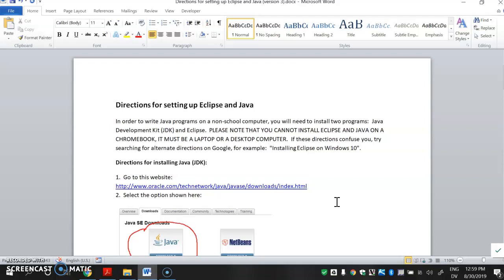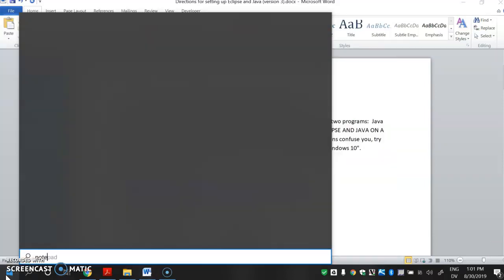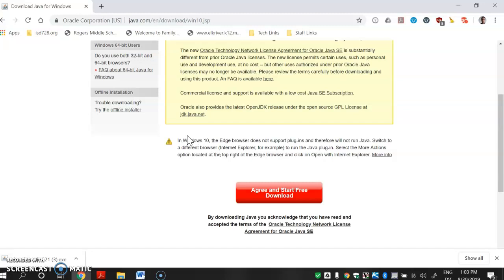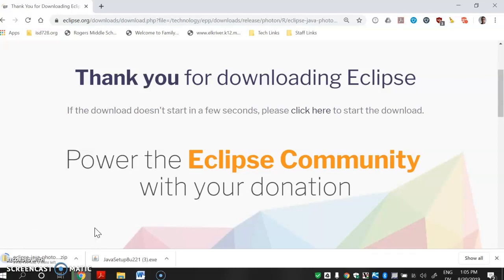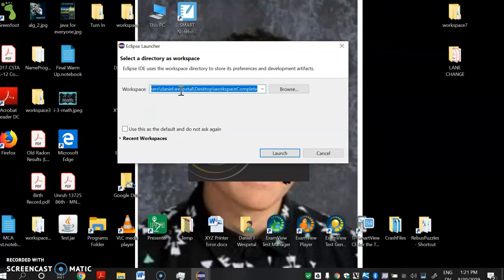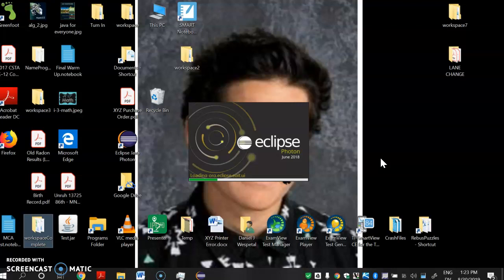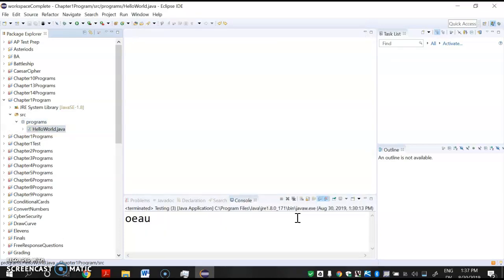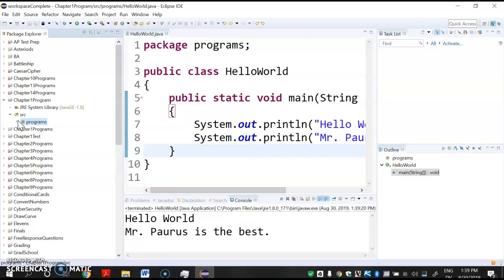Installing Java and Eclipse